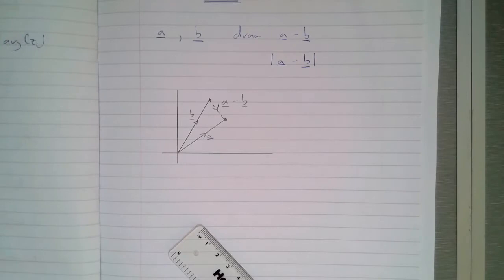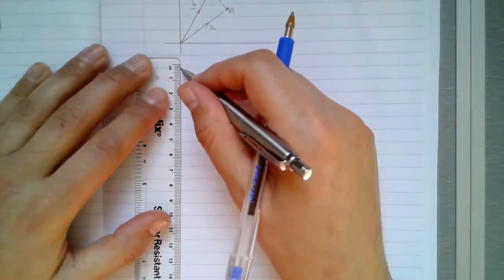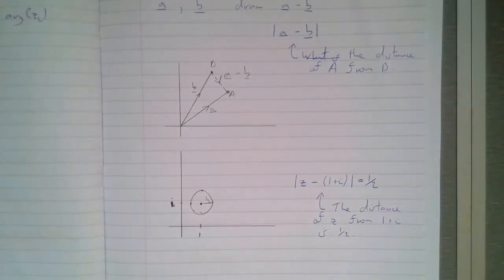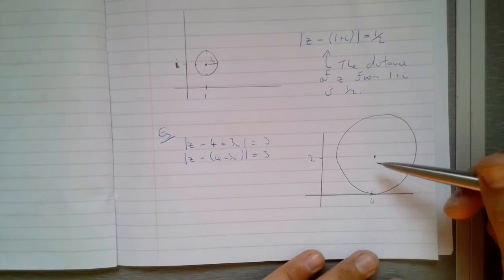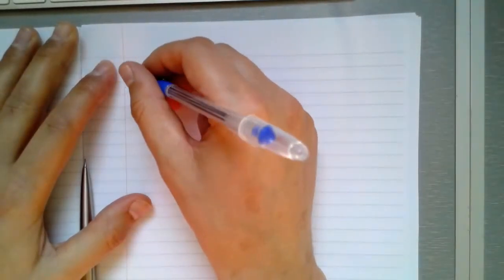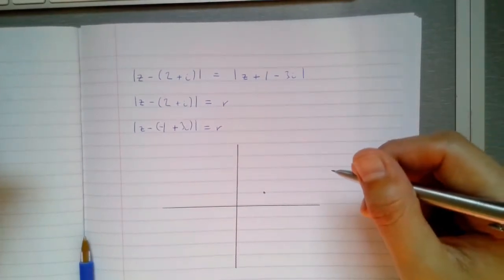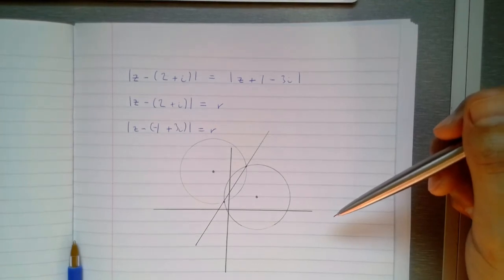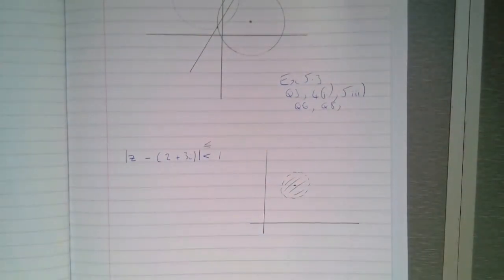Complex Number and Geometry 4